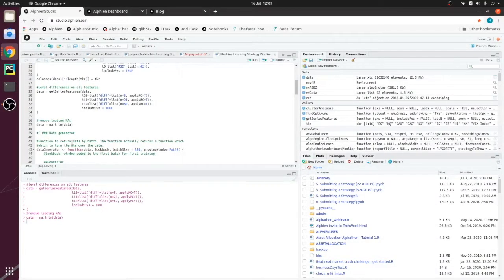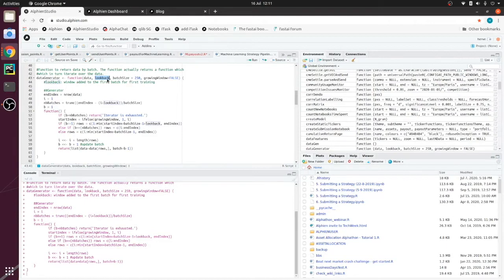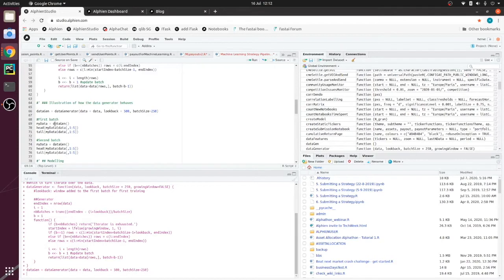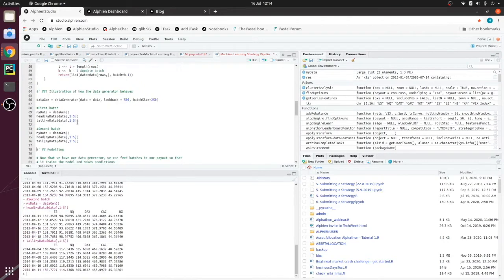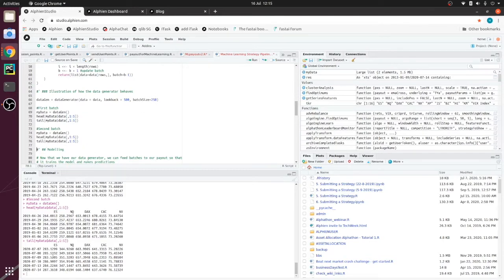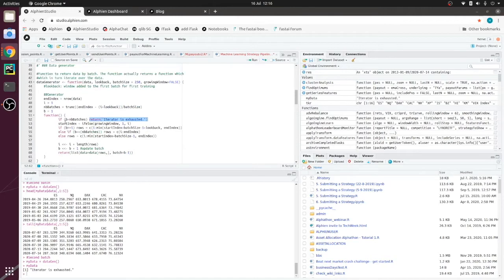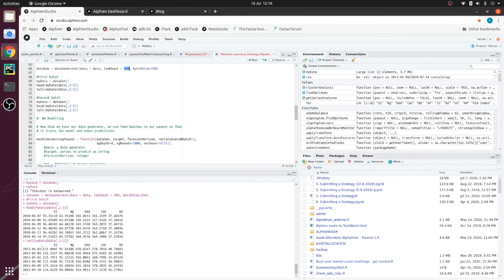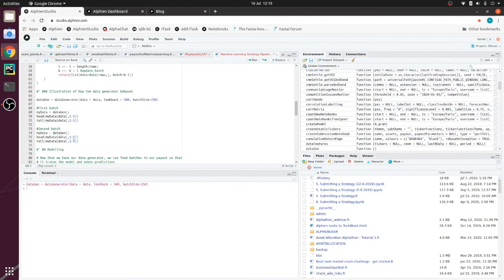Data Generator Function | Data Science | Alphien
In this video, you’ll learn how to create a data generator function in R.